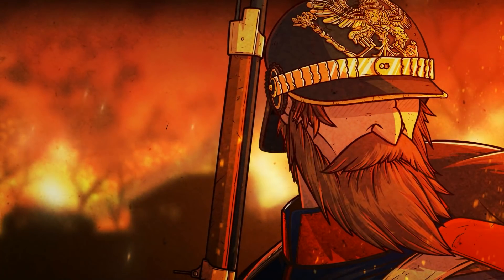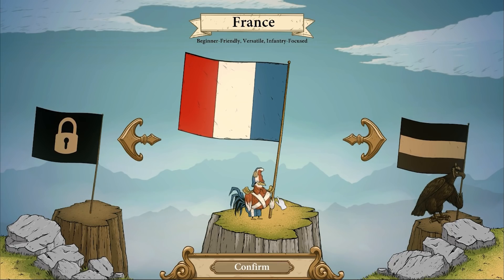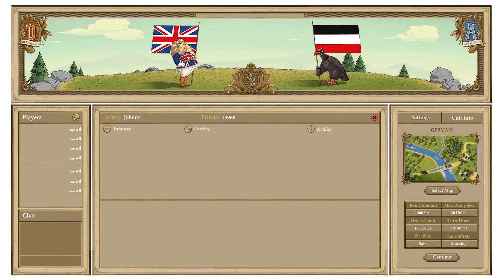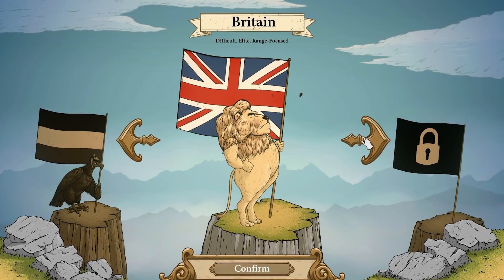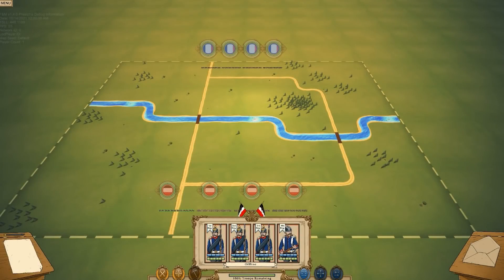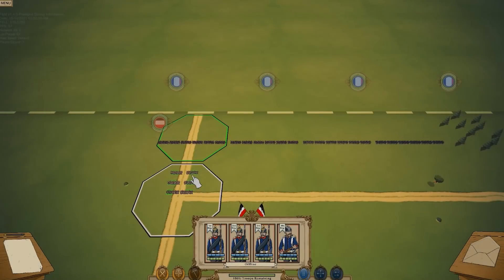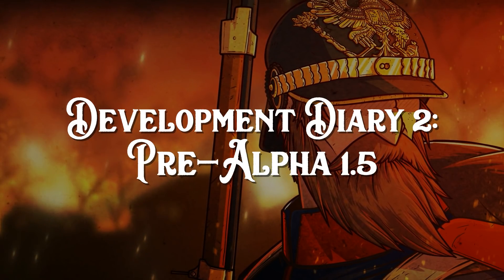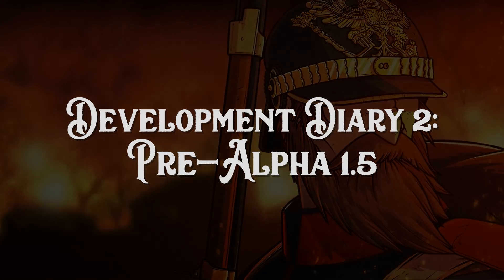F&M Dev Diary #2: Nation Selection with Sebastian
Presented by Sebastian
Pre-Alpha 1.5

Pre-Alpha 1.5 Changelog:
- Fixes to melee & charges
- Fixes to cohesion not regaining properly
- Fixes to orders not being able to be restructured
- Higher resolution support
- Nation selection for France & Germany
- Unit cards now display health & cohesion
- French sprite uniforms updated
- Buttons in battle are more responsive
- Field UI no longer bugs out when player tilts camera
- Max & Min camera zoom added